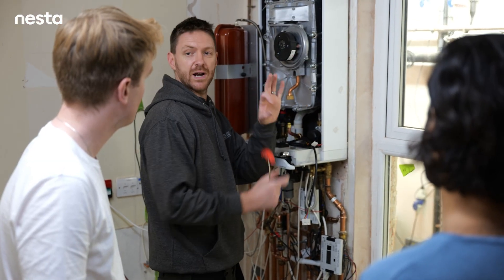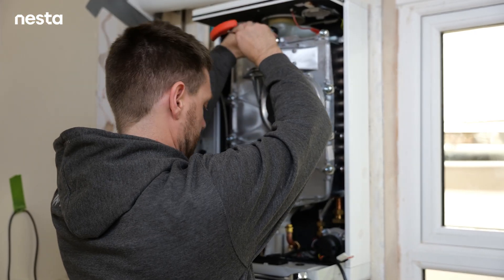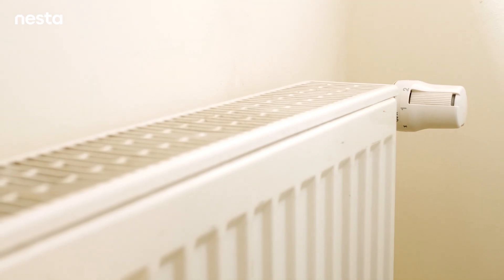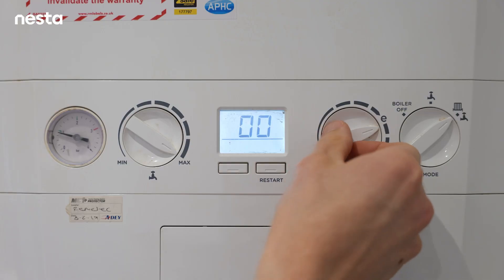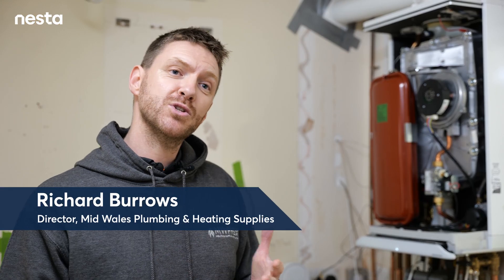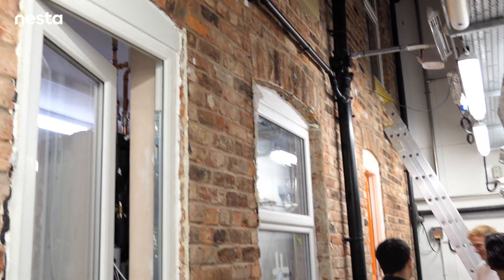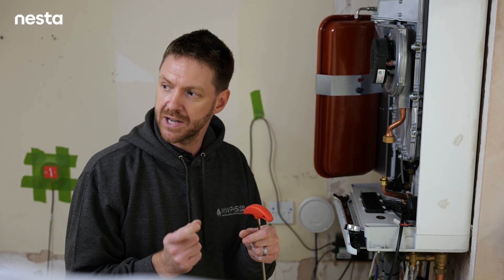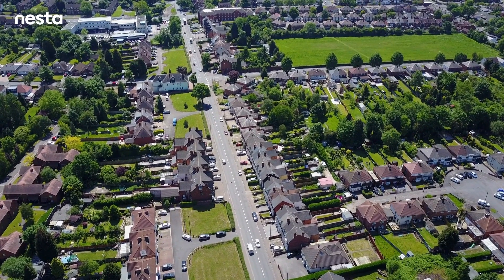Testing boiler flow temperatures at Salford’s Energy House | A sustainable future | Nesta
Nesta’s sustainable future team visit Salford University’s Energy House, a two-bedroom terraced house built within an environmental chamber. The work looks to measure the carbon and cost savings resulting from lowering the flow temperature on a typical home combi boiler.
We are Nesta. The UK's innovation agency for social good.
Our ambitious 10-year strategy aligns our efforts behind three innovation missions working to promote a fairer start, a healthy life, and a sustainable future.